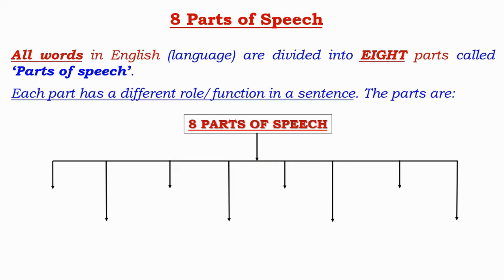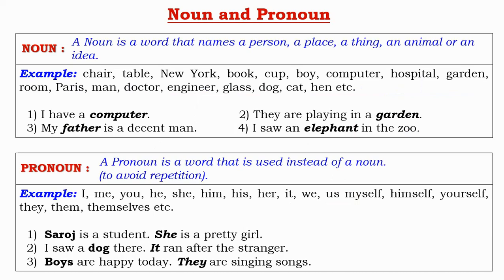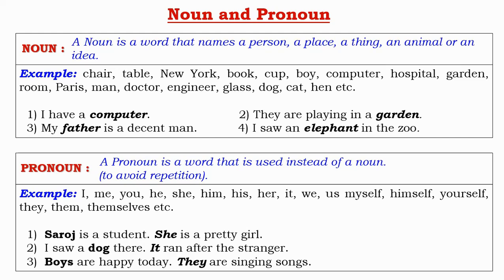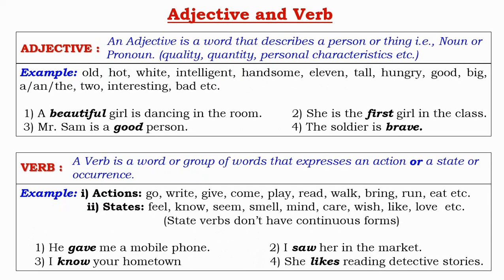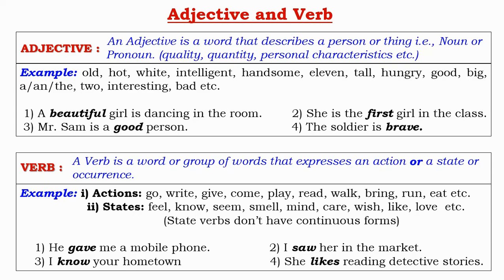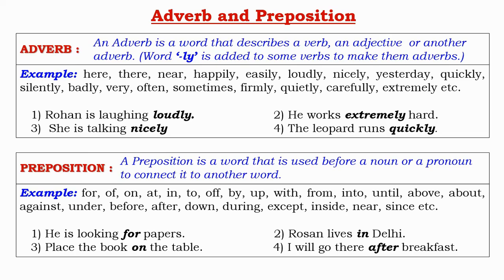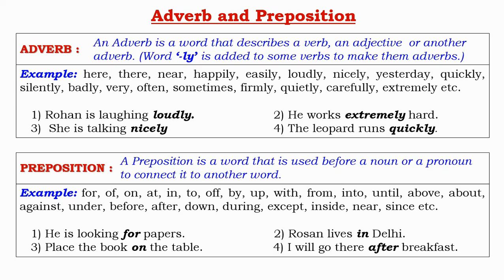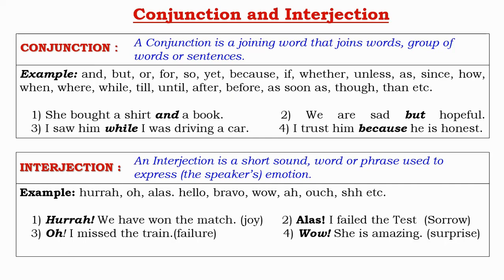Section - 7 Parts of Speech (Basic English Grammar Course)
This Course “Basic English Grammar” is a simple course, meant for the students of Middle Level to Intermediate Level. There are Total 10 Modules in the First phase of the course and further Modules will be published in the next phase subsequently.
Utmost care has been taken to keep the contents of the Modules most useful and interesting, not only for the students of the said levels but also for the enthusiastic learners.